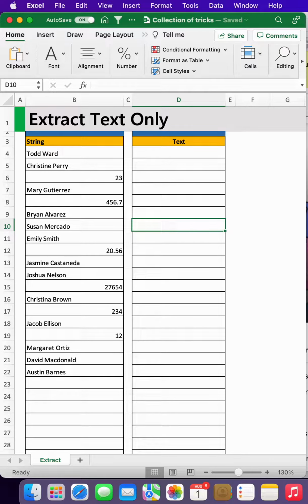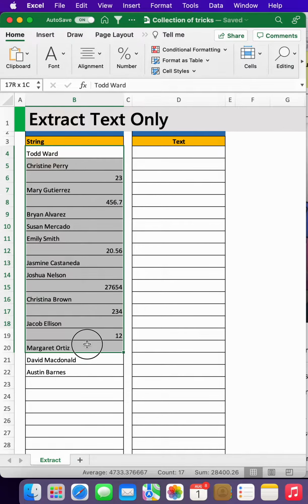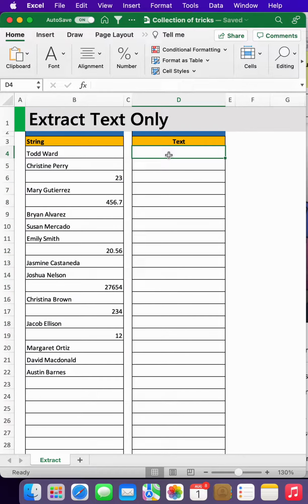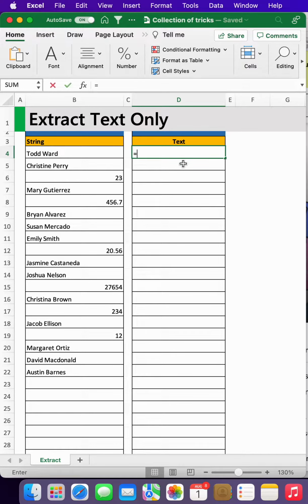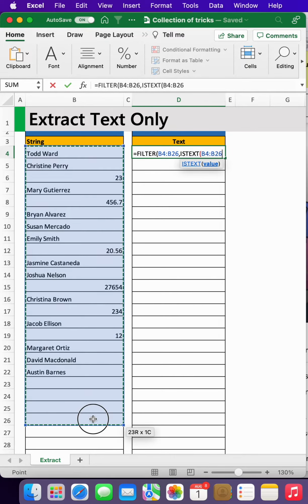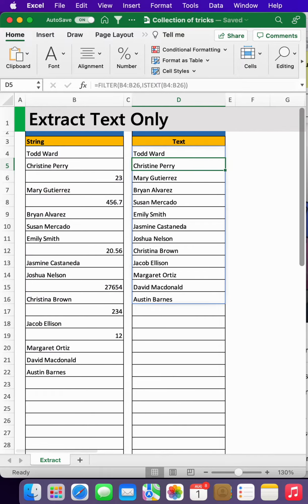Extract text only from an array | Range using Excel 365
Learn how to extract text only from an array in excel 365 with Ease